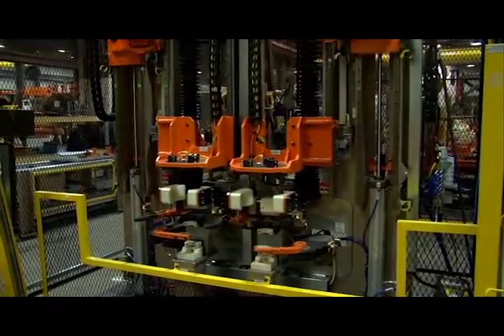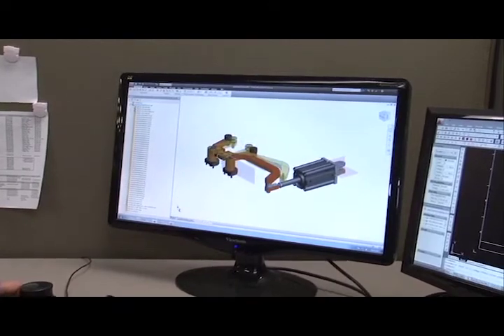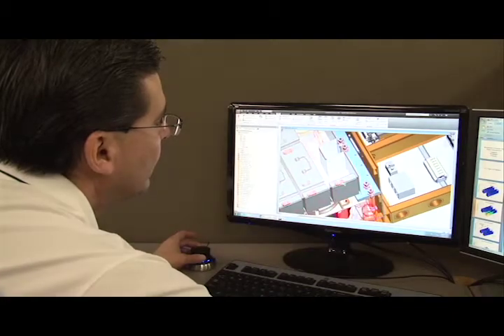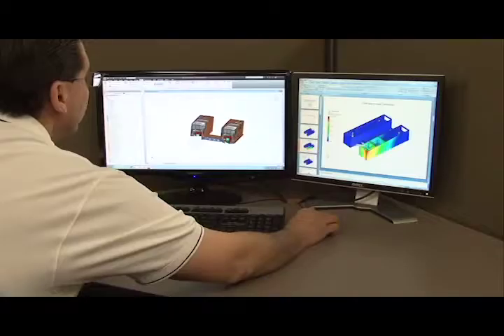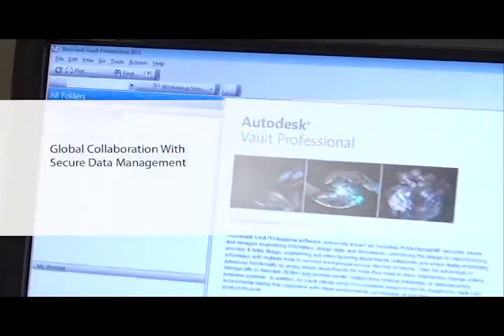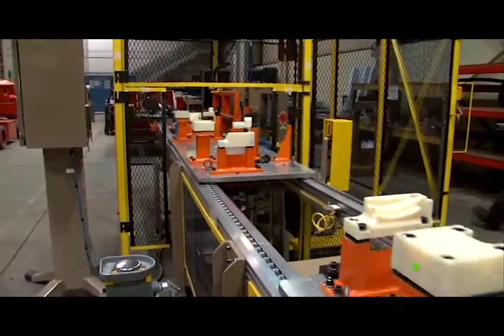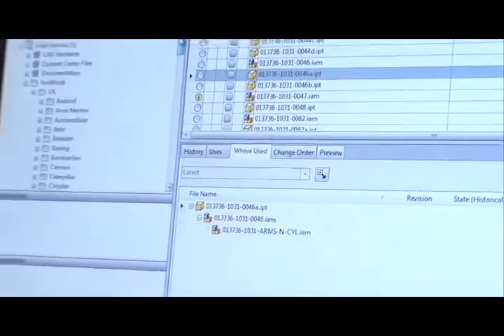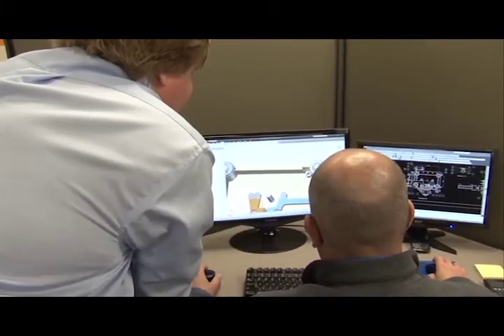Fori Automation Autodesk Technology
Fori Automation utilizes AutoDESK product design suite to state of the art.
Process concepts are designed in 2D AutoCAD. Inventor allows the utilization of web based meetings to have design / part reviews without travel. Fori is different from it's competitors in that For leads with technology. Inventor allows Fori to run a FEA analysis prior to manufacturing a part.